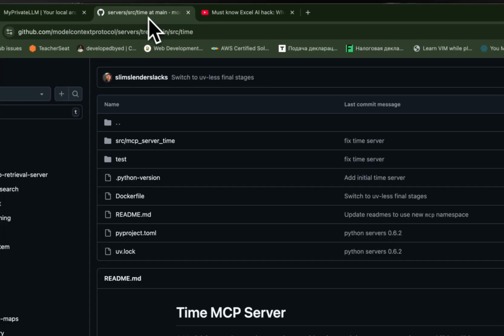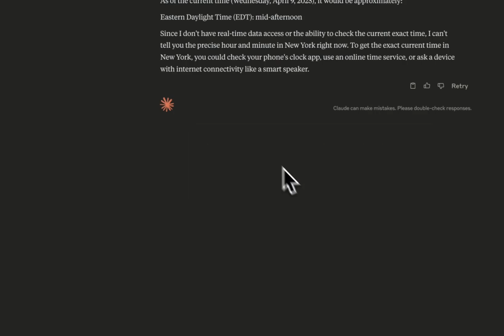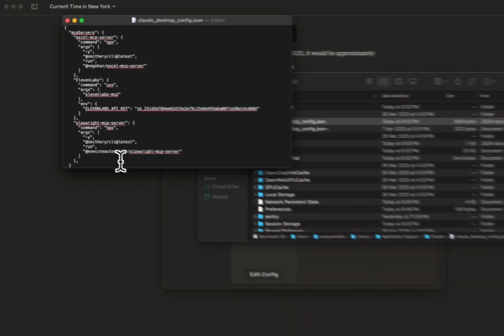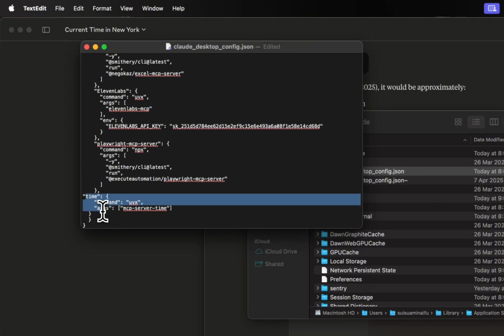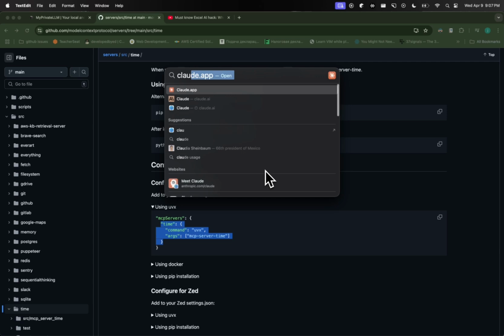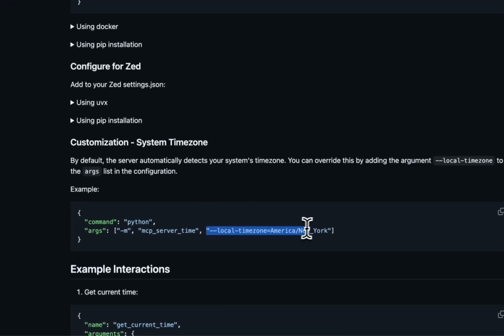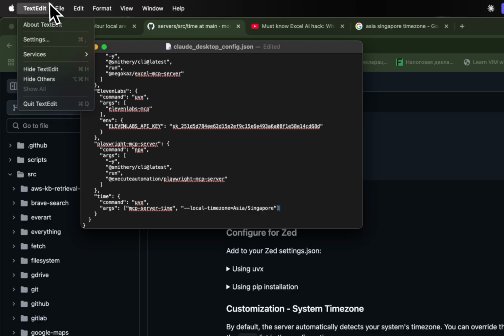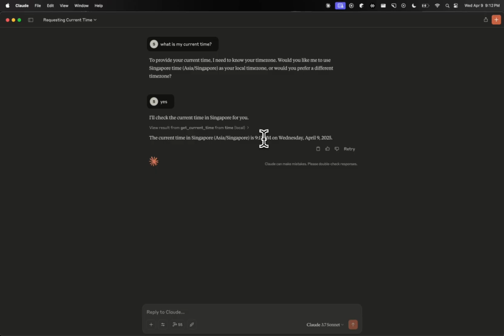Fix Claude MCP's Time Blindness! ⏰ Easy AI Automation Setup (No Code AI Guide)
Unlock the power of Claude MCP with real-time updates – no coding required! In this step-by-step tutorial, I’ll show you how to set up a Time MCP Server to make Claude aware of the current time. Perfect for beginners who want to enhance AI automation for time sensitive tasks from WhatsApp, Gmail, Excel or any tasks without technical skills.

⏱️TIMESTAMPS:
00:00 Introduction: Why Claude needs time awareness
01:00 What is the Time MCP Server and how it helps
02:00 Setting up the Time MCP Server in Claude
03:00 Adding your local time zone (e.g., Asia/Singapore)
03:30 Testing Claude with time-aware AI agents

🔧 WHAT YOU’LL LEARN:
How to configure the Time MCP Server for Claude Desktop
Adding the Time MCP connection to existing setups
Setting your local time zone for accurate time tracking
Using time-aware Claude for WhatsApp AI or Gmail AI workflows

Enhancing AI agents with free AI tools
This guide walks you through enabling Claude MCP to know the current time – a game-changer for scheduling WhatsApp messages, managing Excel deadlines, or automating Gmail tasks. No more vague “mid-afternoon” responses!

Note: This assumes you’ve installed UV from our previous guides. New to Claude MCP?

Unlike basic AI, Claude with MCP having time concept becomes a smarter AI agent by integrating time awareness – all with free AI tools and no code!